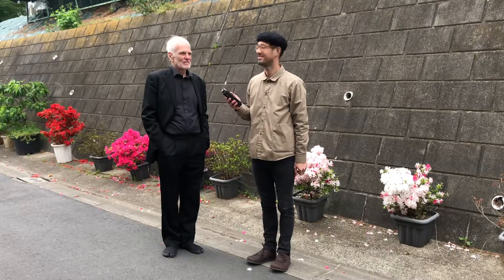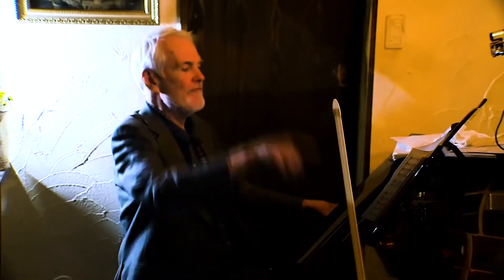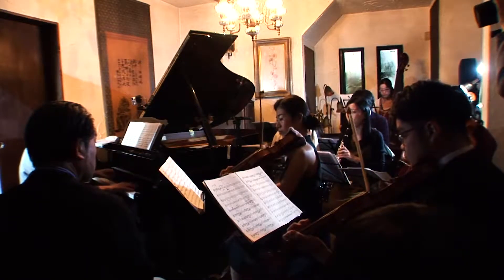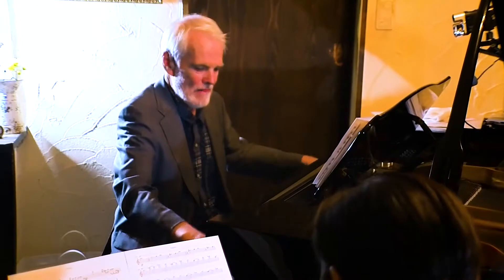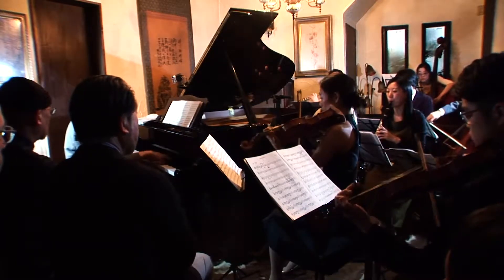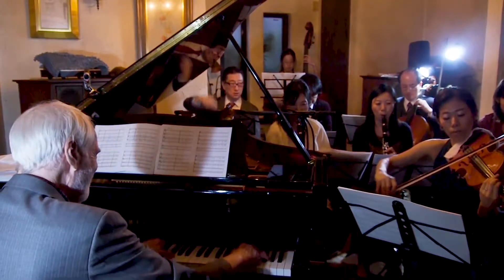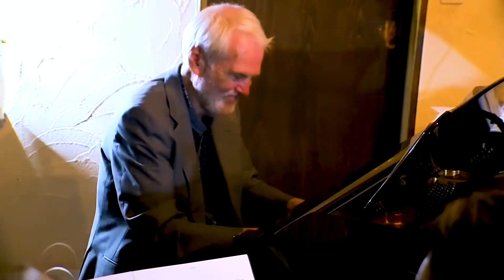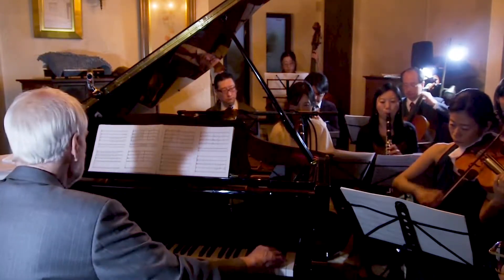Tom Pierson: Concertino (2018) - Composer Commentary